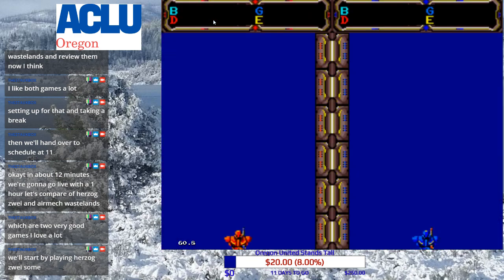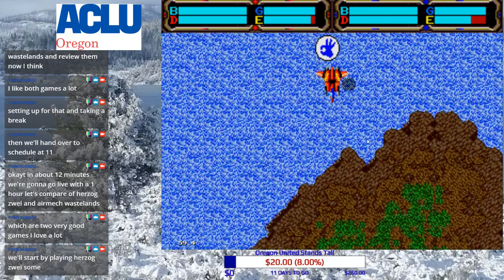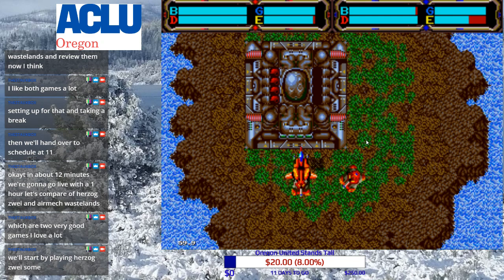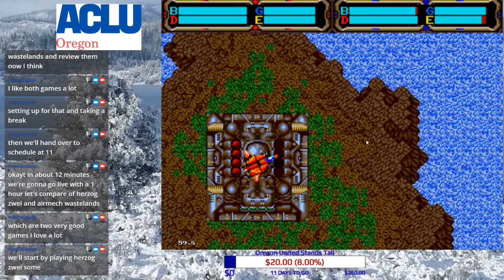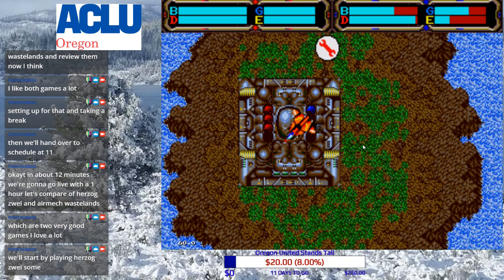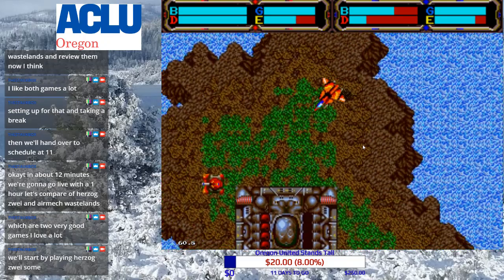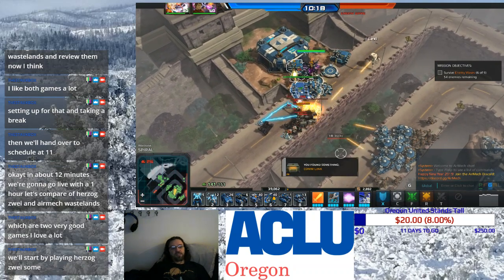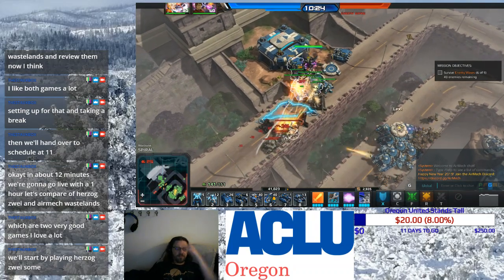Let's Compare Herzog Zwei and Airmech Wastelands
This comparison review was produced for the Oregon United Stands Tall 2019 telethon benefiting the ACLU of Oregon.